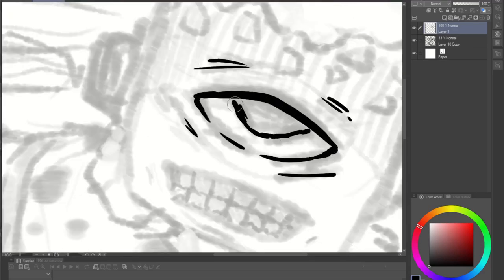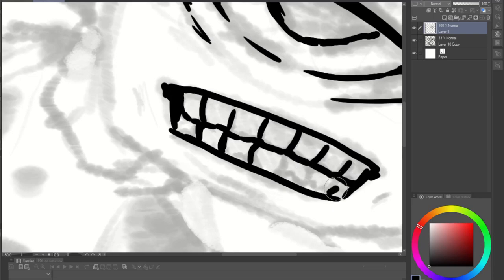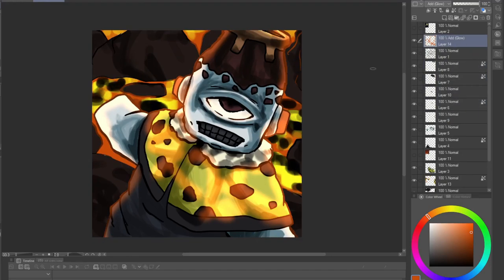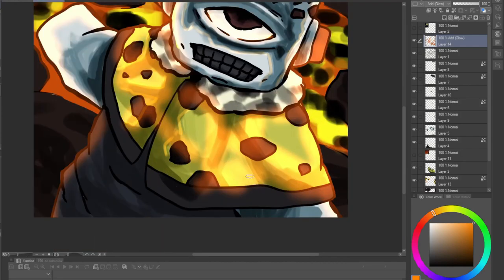[CLAIMED] Roblox Anime GFX Tutorial, Jogo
Tablet: XP-Pen Artist 12 Pro
Software: Clip Studio Paint
Brush IDs (CSP):
Sketching | 1486470
Line art | 1963398
Hair/Cloth texturing | 1752342
Skin texturing | 1859757

If you want this icon in high res for free, DM me the code on discord.